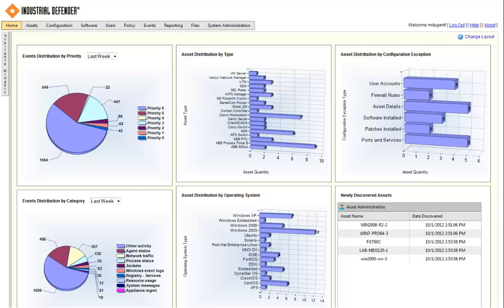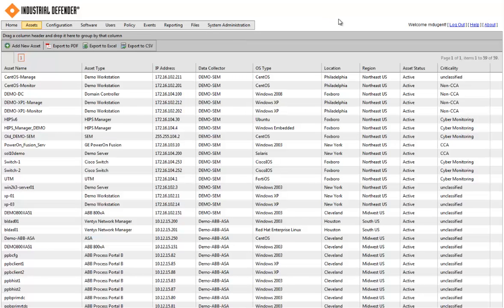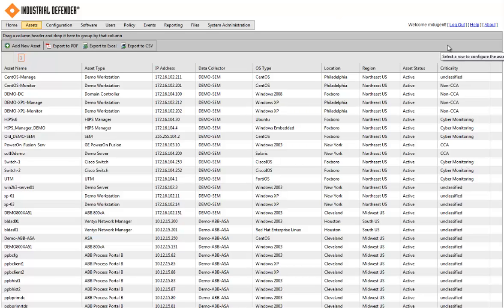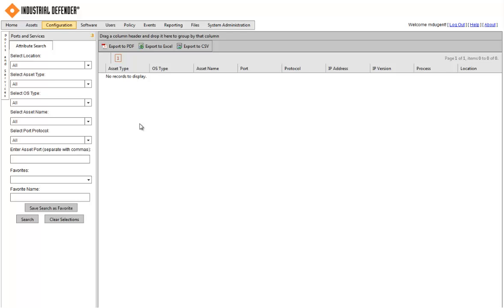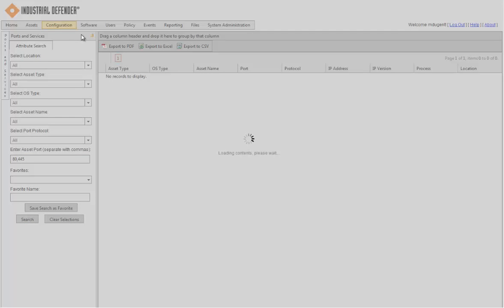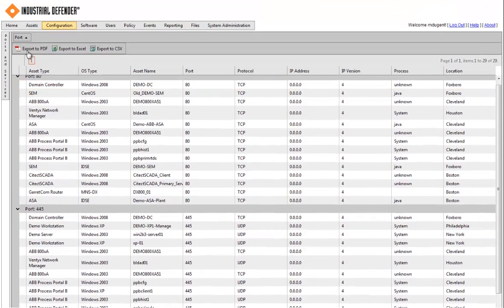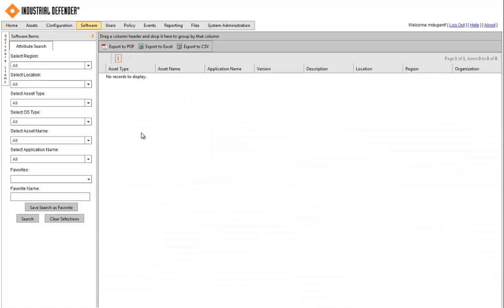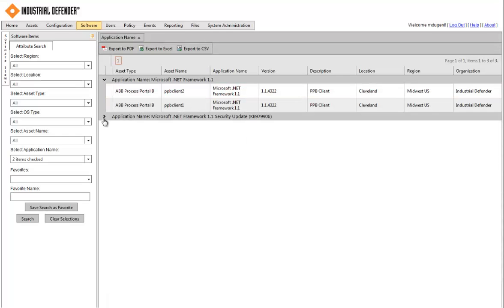Configuration Management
Automated Asset, Configuration Change, and Policy Management for ICS.

With its industry-leading automated data capture, this solution gives operators a smarter and more effective way to ensure optimal control systems performance.